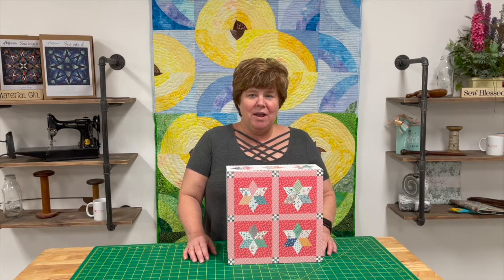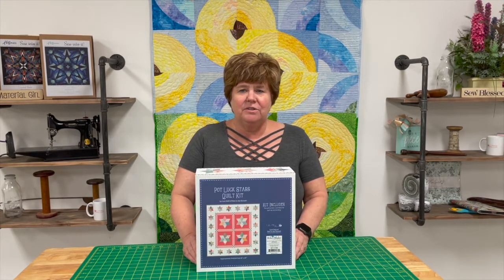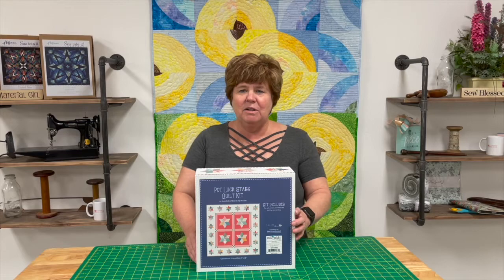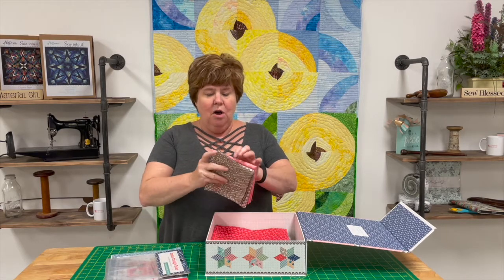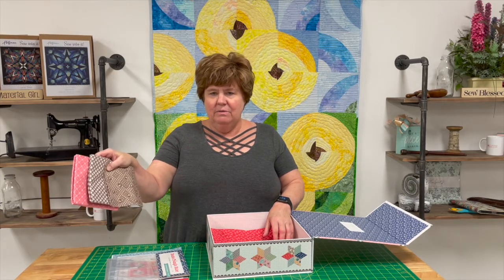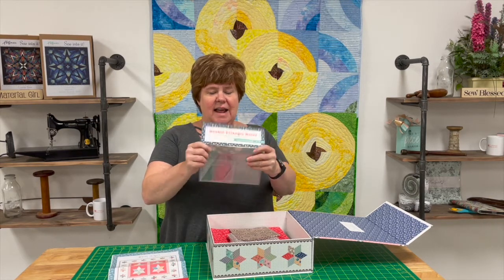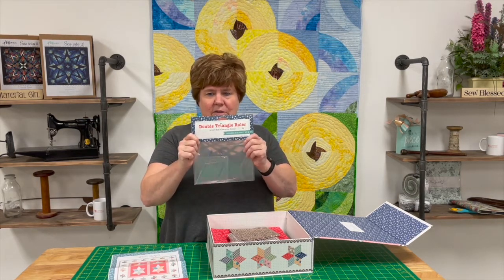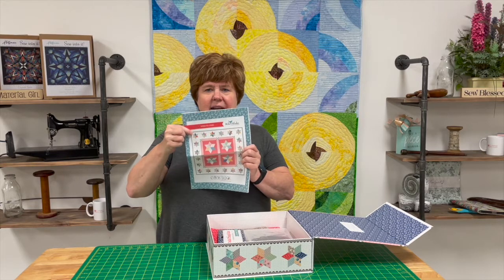Unboxing the Cook Book Pot Luck Stars Quilt Kit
Join Margo as we take a look at the Cook Book Pot Luck Stars Quilt Kit by Riley Blake